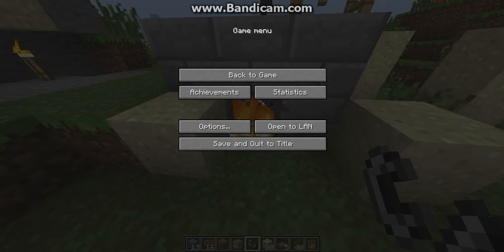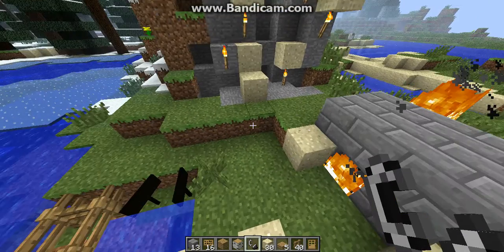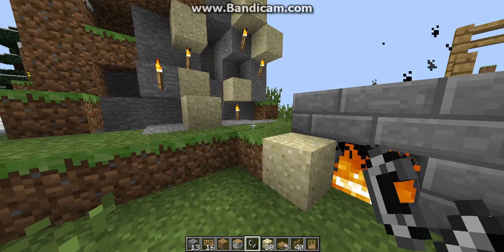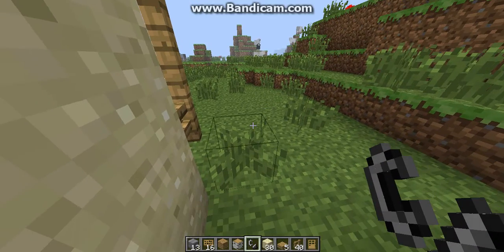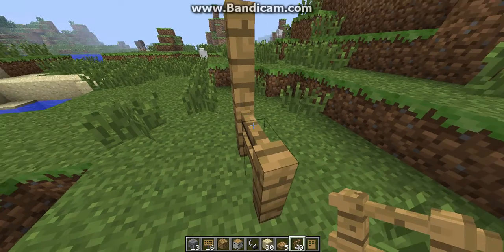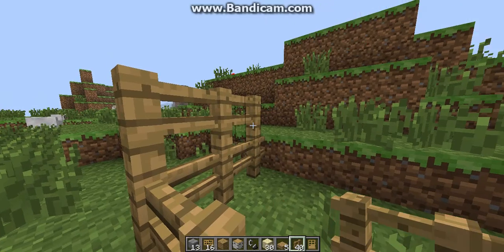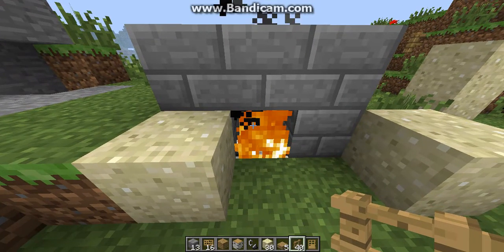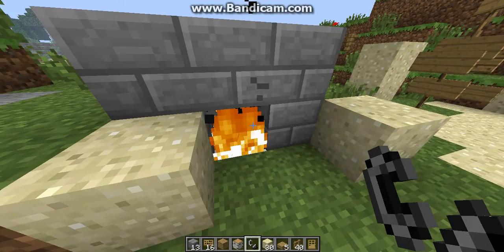things you might not know about minecraft ep:2